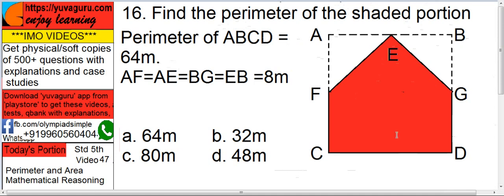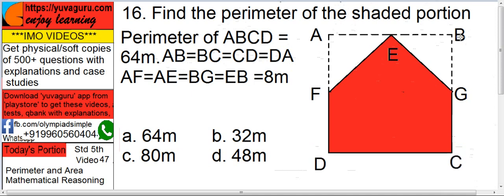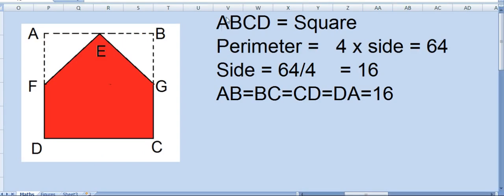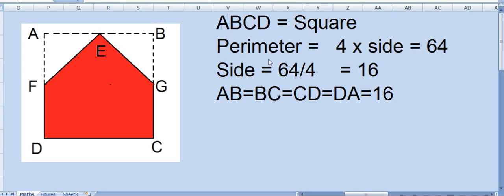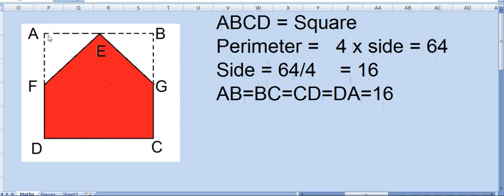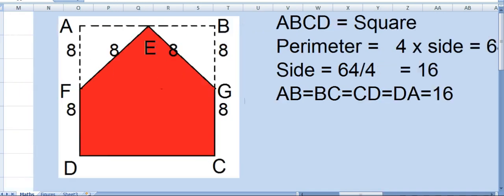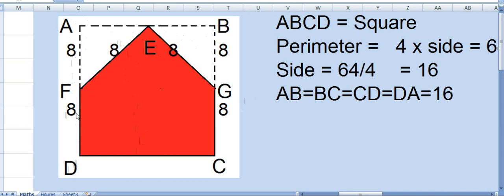IMO Video Std 5 perimeter and area # shorts 17